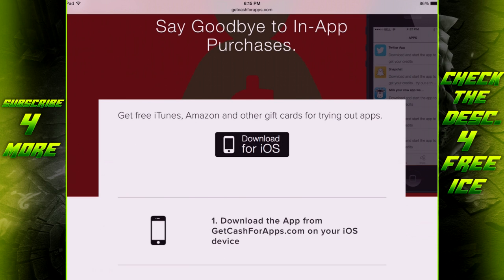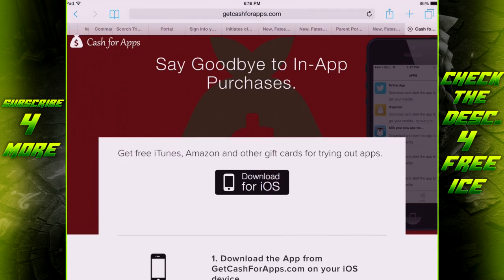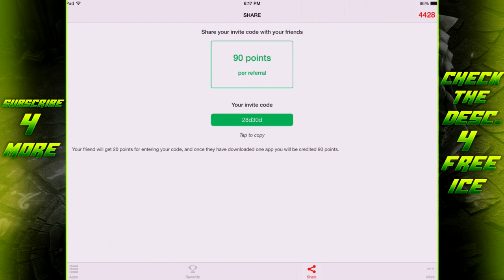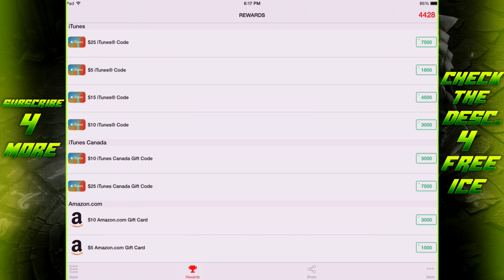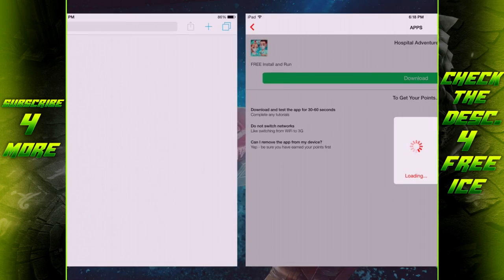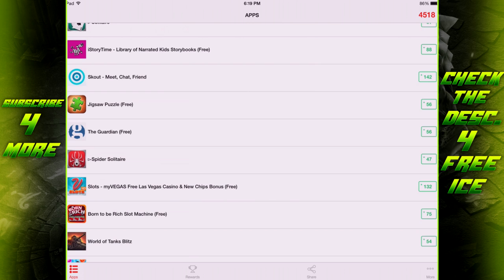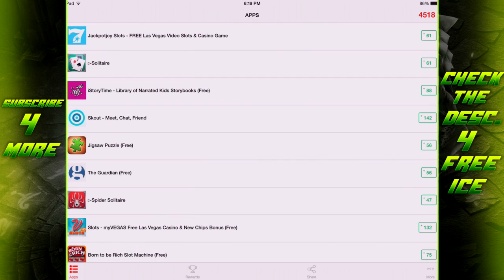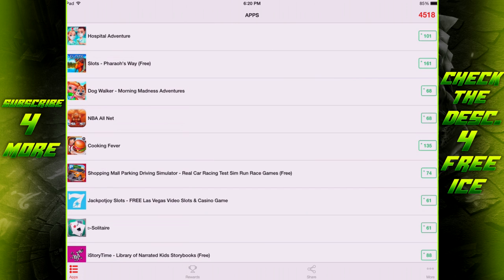How To Get FREE Ice For Vainglory (Free iTunes Giftcards)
How To Get Free Ice In Vainglory Via Free ITunes Giftcards Via GetCashForApps

Video Info:

How to get free iTunes giftcards!

Reminder:

Anyone who is advertising, spamming, or just being rude in the comments will be banned from my channel.